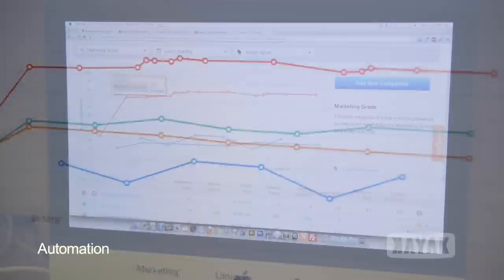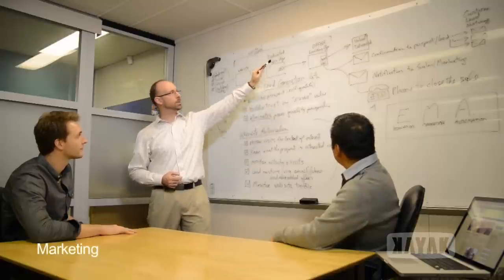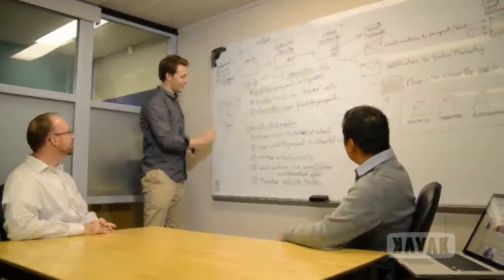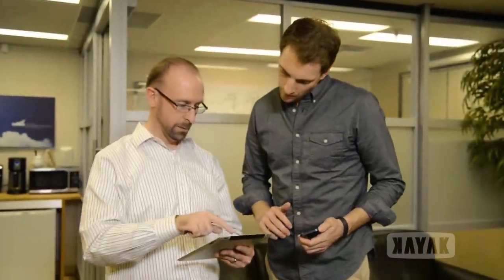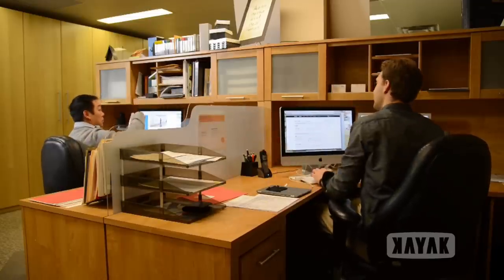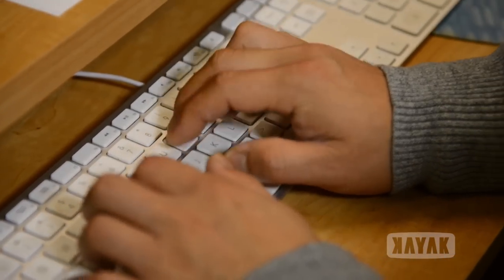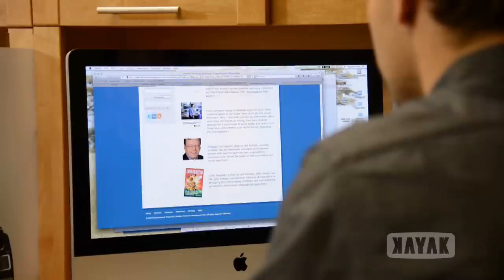Kayak's Approach to Online Marketing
KAYAK helps organizations engage prospects and generate quality leads online with web sites, social media and captivating content.

Our Active Media Master certification program empowers marketers to find and attract prospects through proven online marketing and social media marketing best practices.

Further, we help organizations build their businesses online with sustained web marketing and search engine optimization activities that improve visibility, increase traffic and generate leads.

With a focus on B2B, KAYAK has helped consultants, manufacturers, financial services companies and many others sharpen their competitive edge online.

Our core values include life-long learning, client empowerment, ethics, integrity, transparency and an enthusiastic commitment to delivering value.